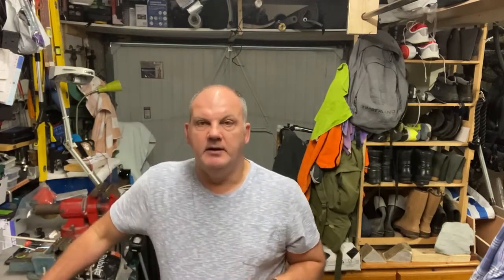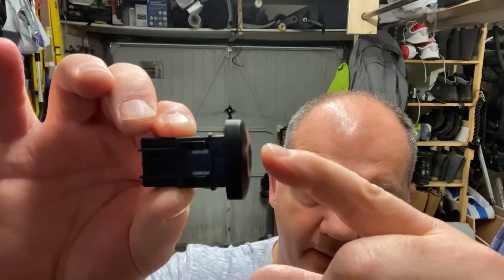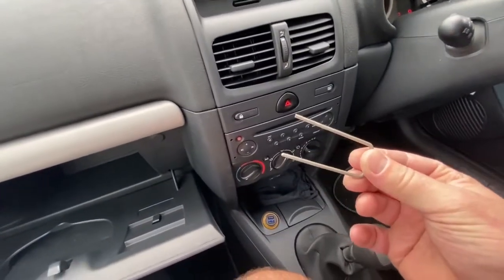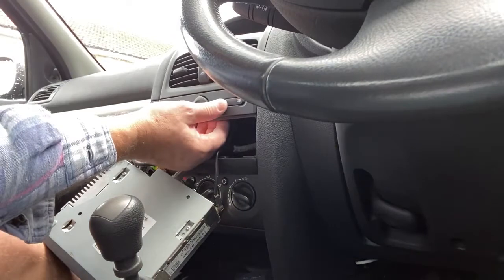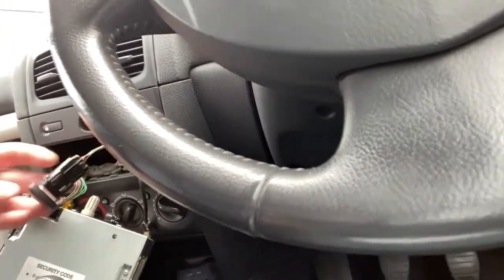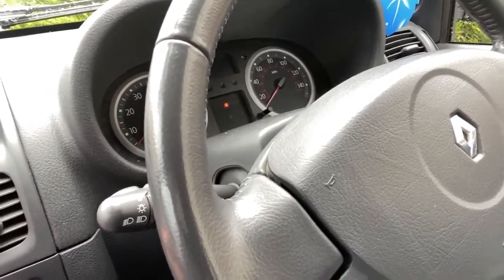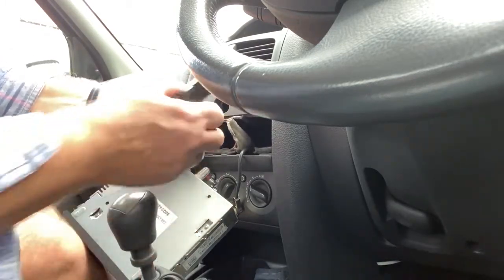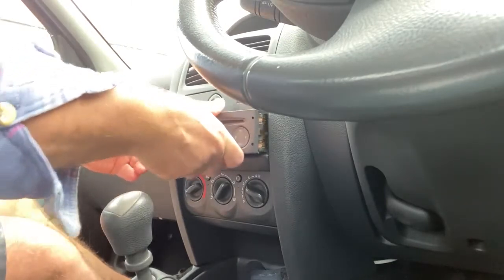Clio hazard switch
2007 mark3 Renault Clio 1.2L 16v Campus imusic
Hazard Warning lights repair.

link for £6.99 switch

This video is how I replaced the hazard warning switch on my sons 2007 Renault Clio, 1.2L, 16v, Campus, imusic.

The fix is really simple. Don’t try and fix the switch, just buy a new one. The only difficult part was being confident in pushing the switch through from the inside as it is in tight.

I know I said the faulty light wasn’t lighting up but it clearly was….what an idiot!